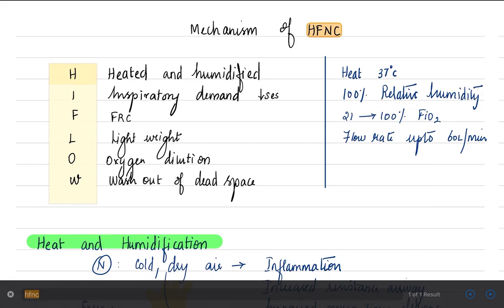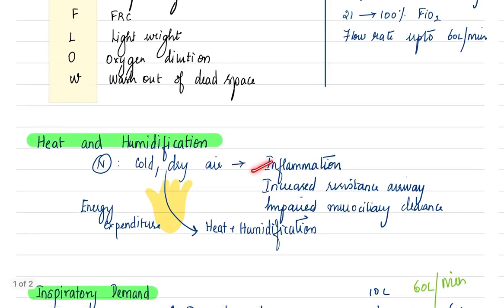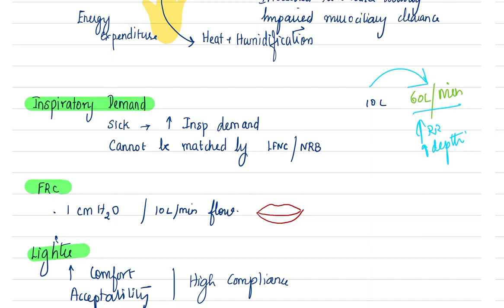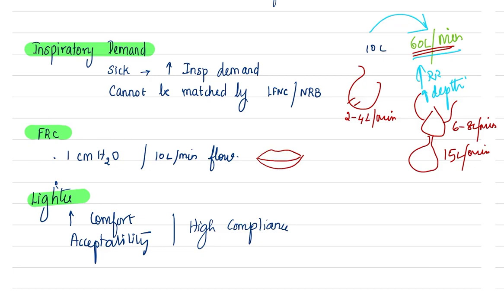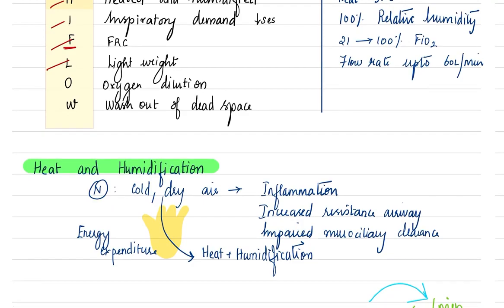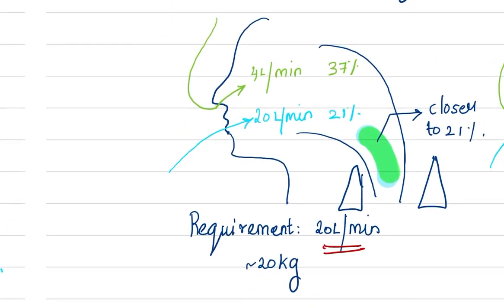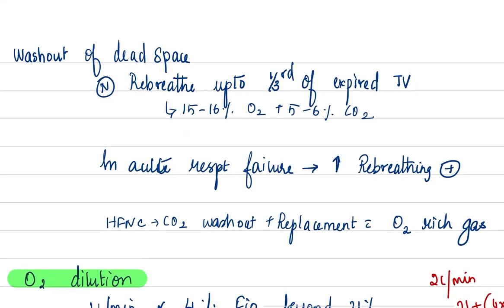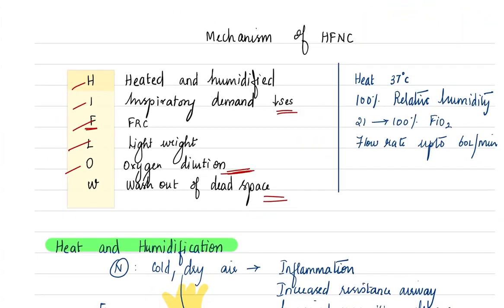Mechanisms of how HHHFNC works